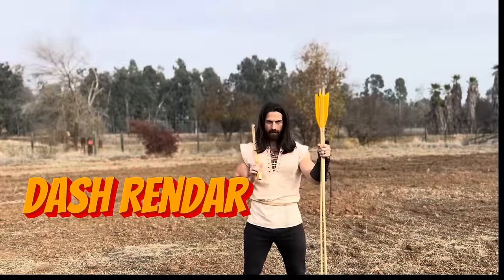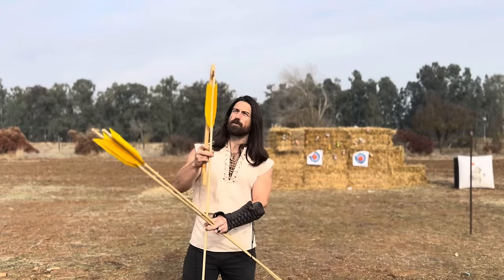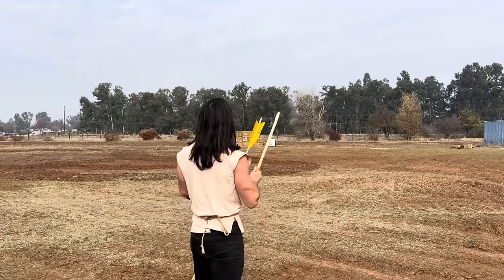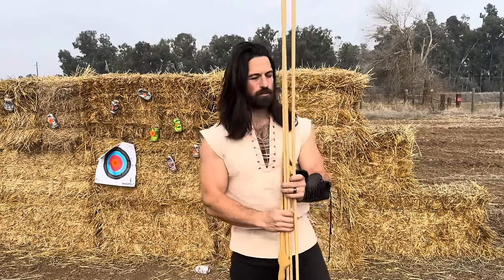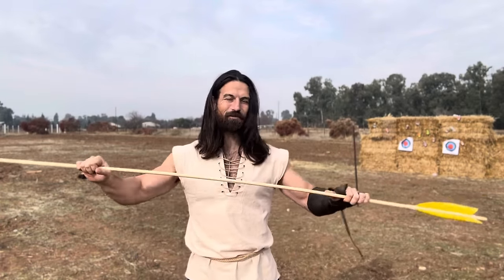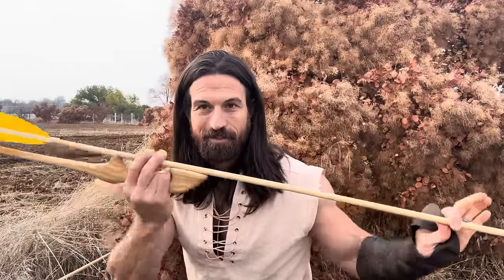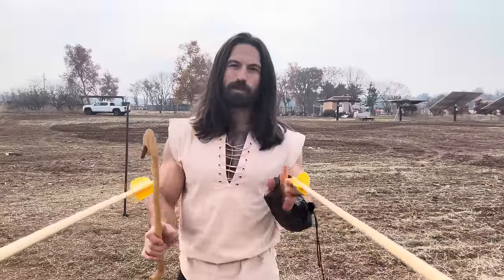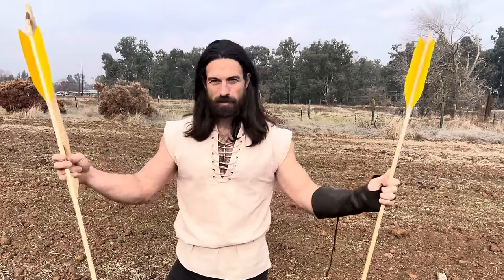Today I work to wield one of the most ancient and potent of weapons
My new Christmas gift has arrived, and I am excited to work and master it. It truly has an ancient field to it, and something that I can see the devastating power of it even with just my short time using it.